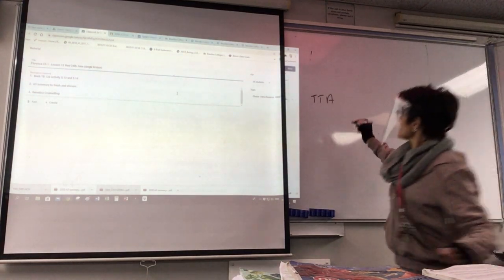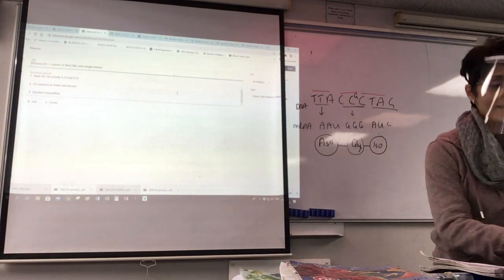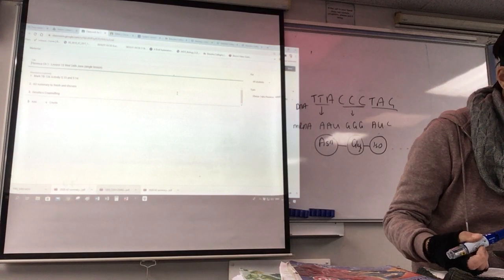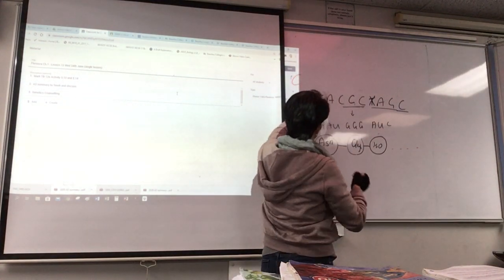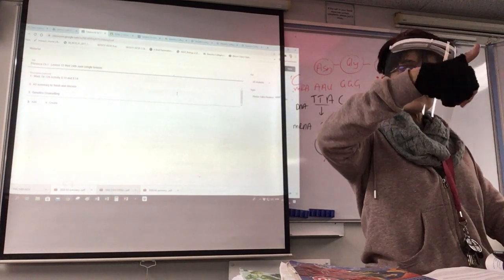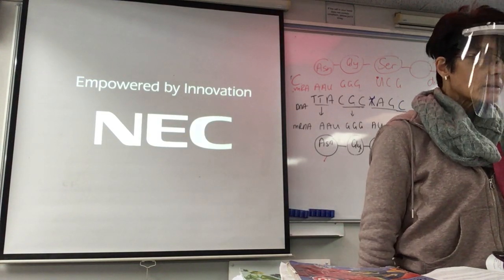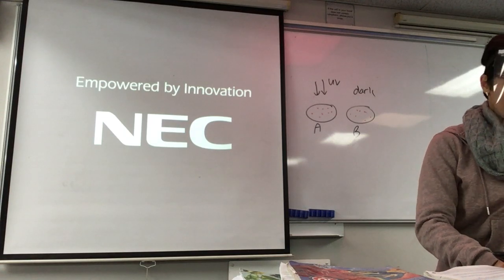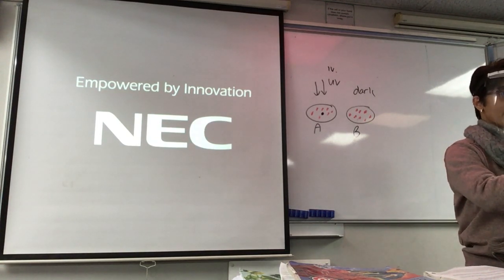grd 12 going over activities TB126